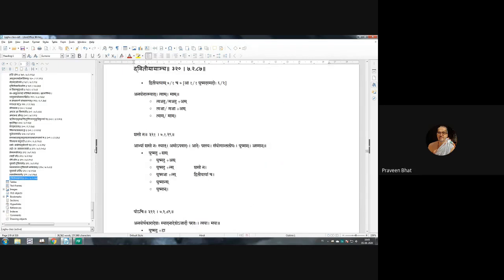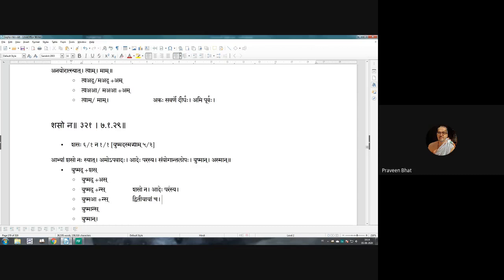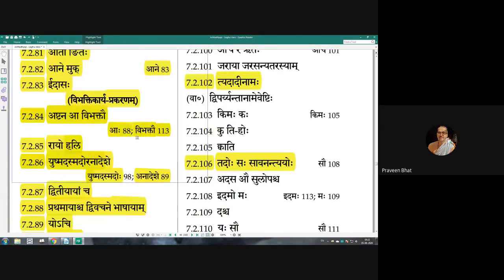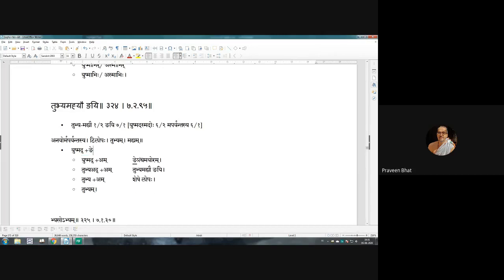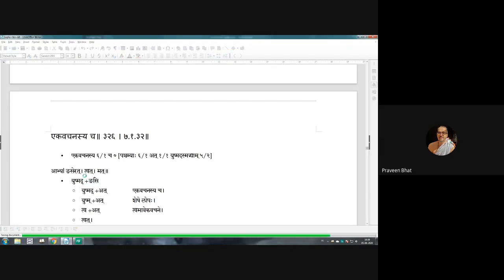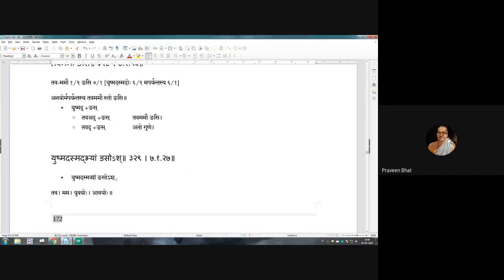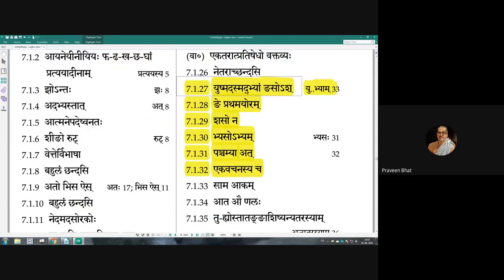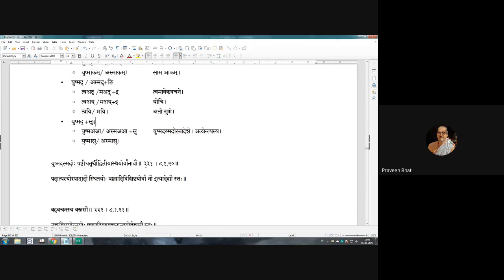LSK083 Halantapullinga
LSK083 Halantapullinga (325-330)